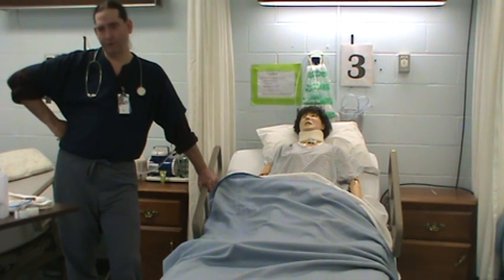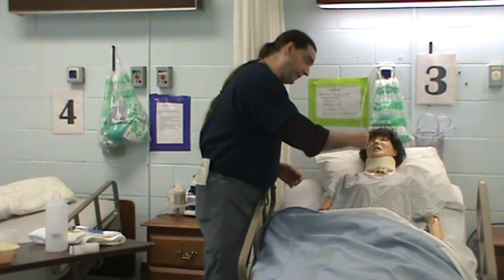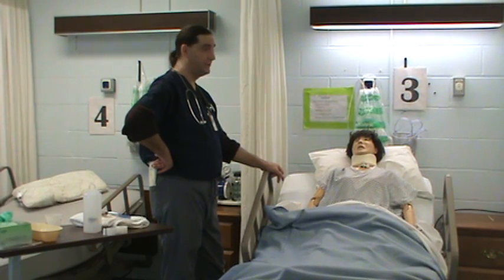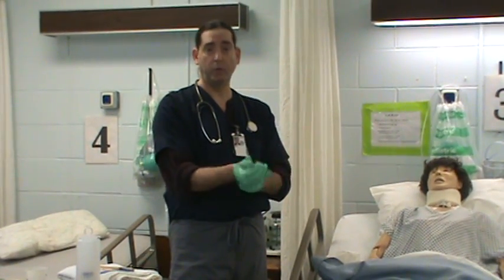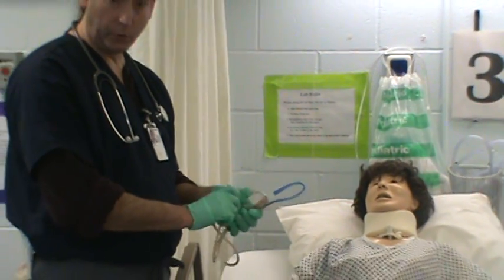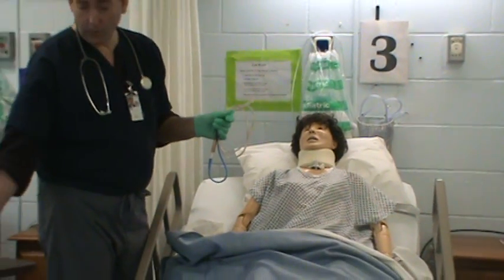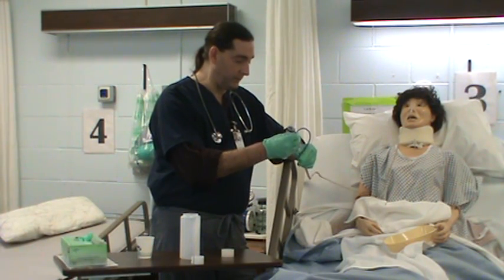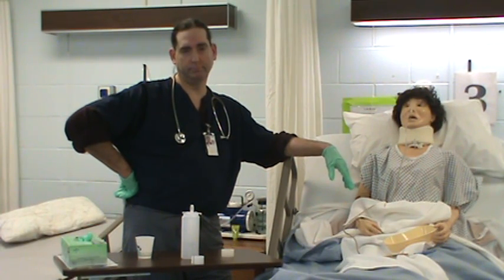Ivy Tech Nursing Muncie NG.MPG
Insertion of nasogastric tube